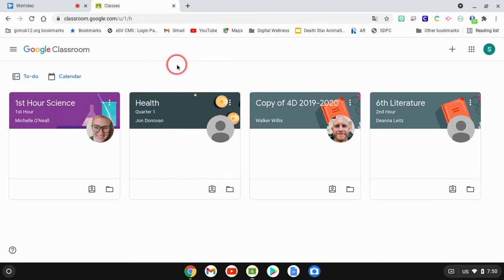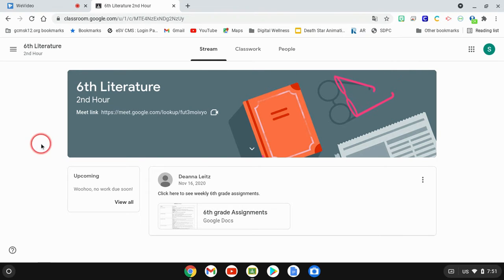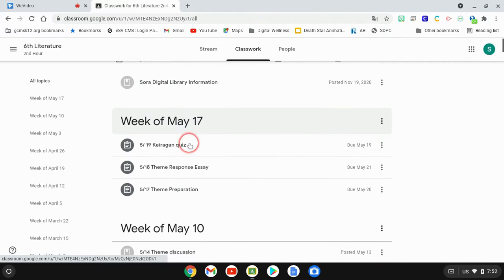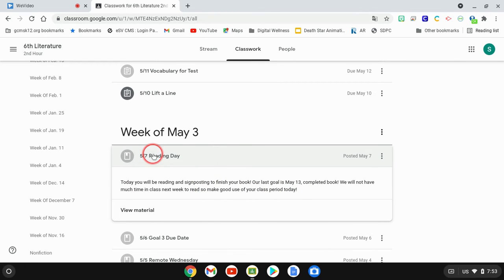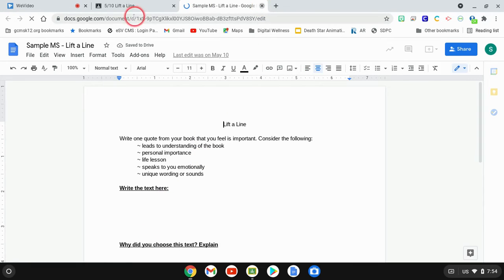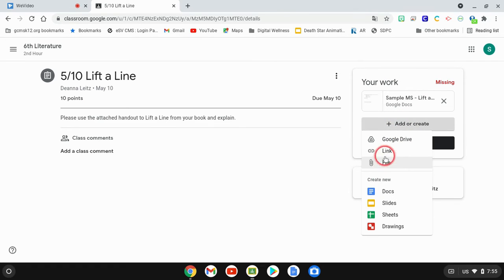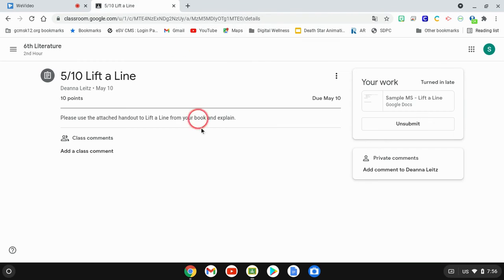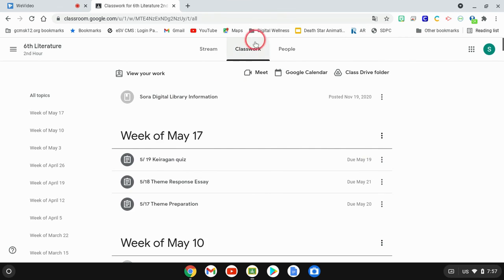Fall 2021 Google Classroom Overview